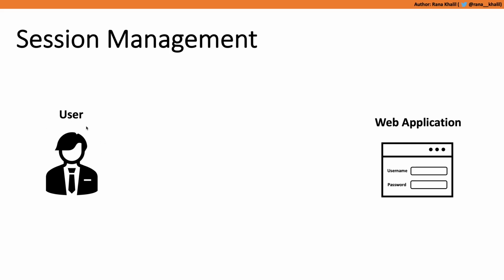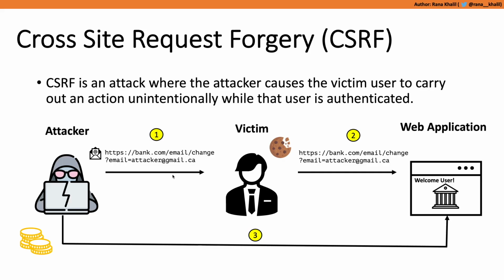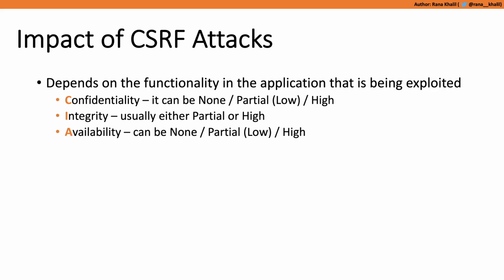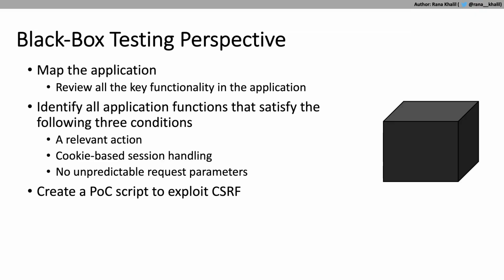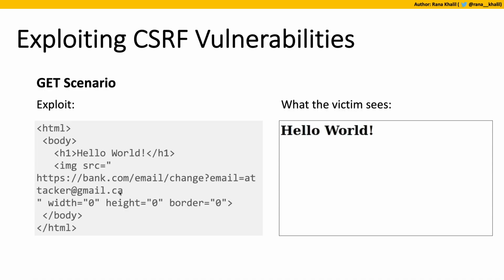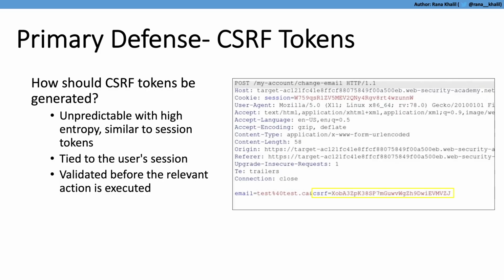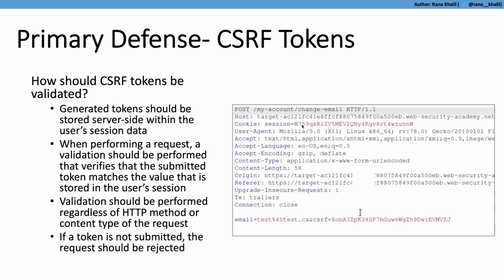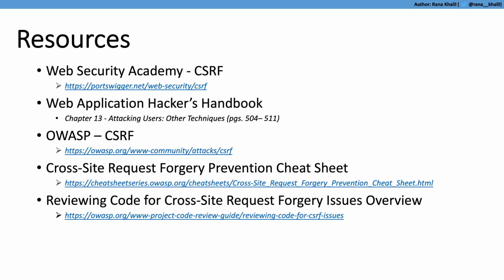01 Cross Site Request Forgery CSRF Complete Guide